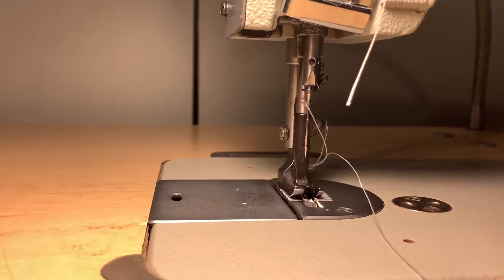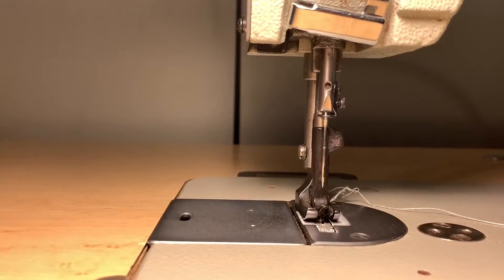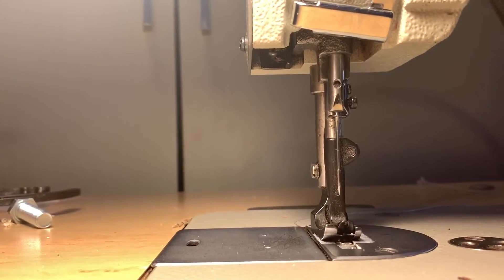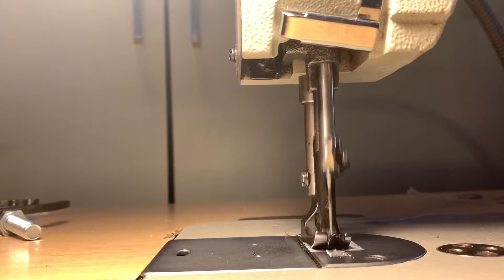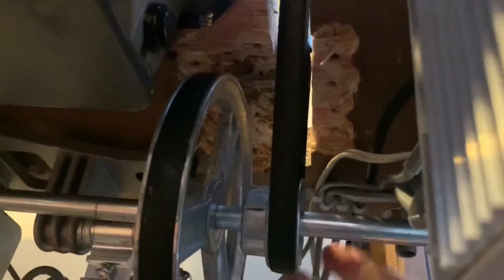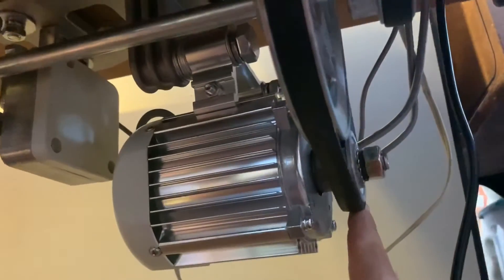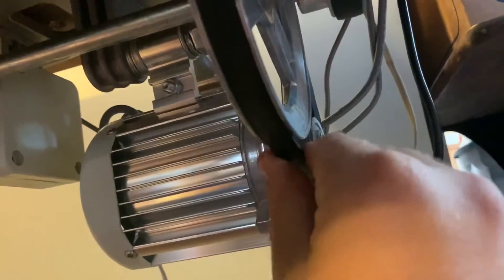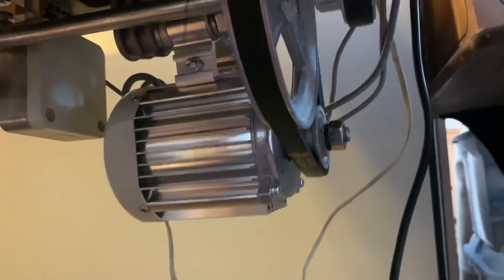Servo Motor comparison before/after homemade speed reducer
Comparing the performance of my Highlead sewing machine paired with a Consew CSM-3000 servo motor. Comparing performance with stock motor pulley, smaller replacement motor pulley, and homemade speed reducer performance.